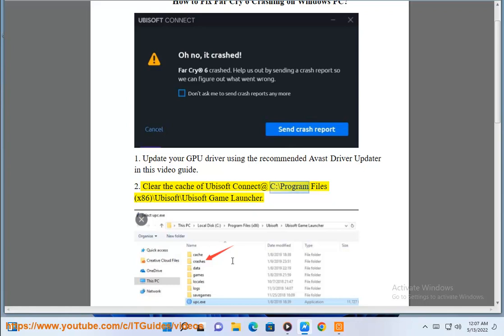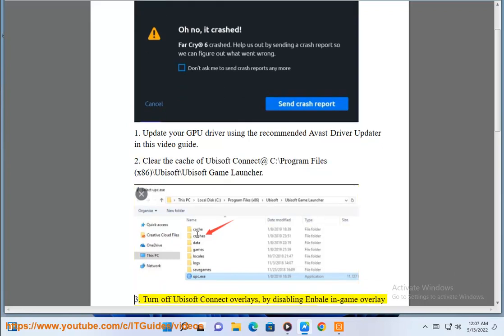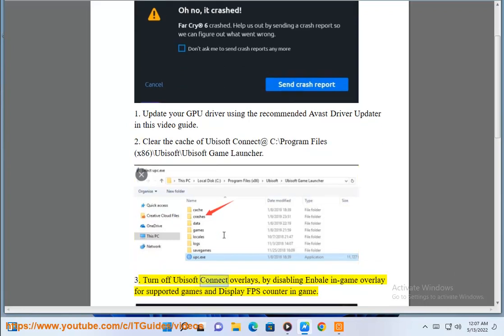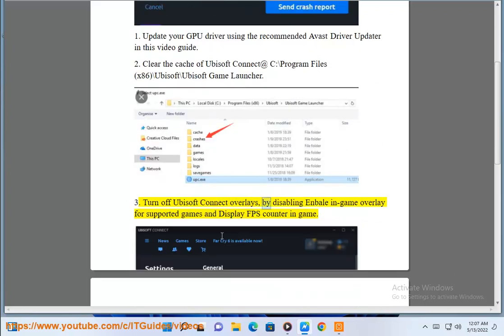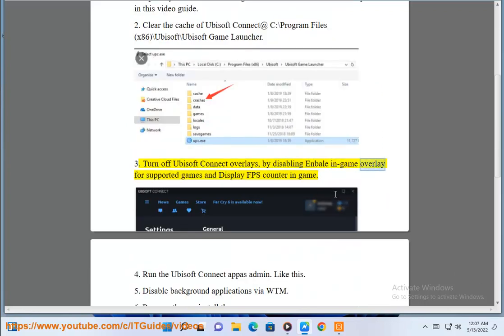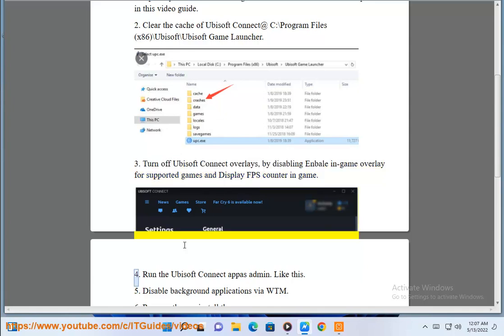Fix Far Cry 6 Crashing on Windows PC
Here's how to Fix Far Cry 6 Crashing on Windows PC. Run Avast Driver Updater@ to keep all your device drivers up-to-date effectively.